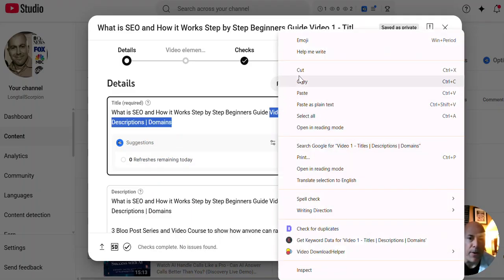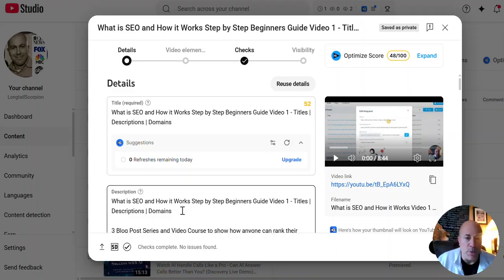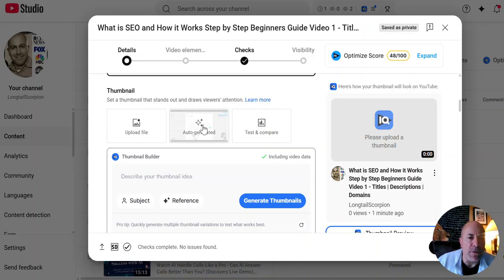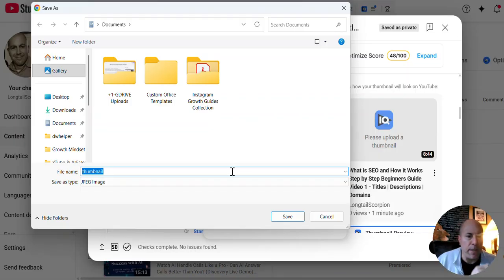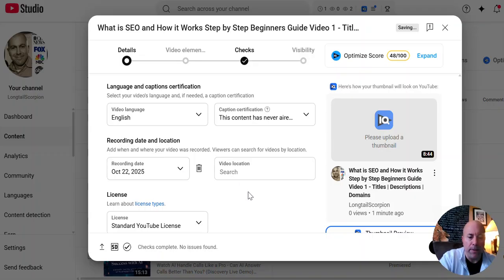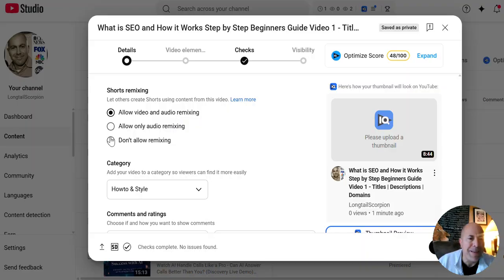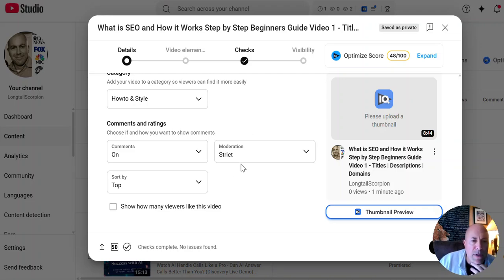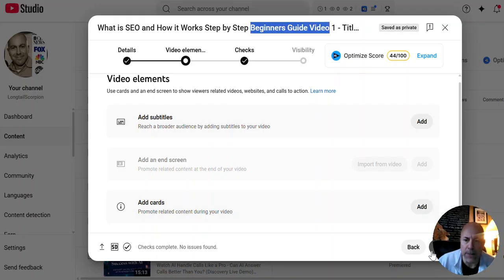What is SEO How it Works Step-by-Step Beginners Guide Video 7 - YouTube Video Uploads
What is SEO and How it Works Step by Step Beginners Guide Video 7 - YouTube Video Uploads

What is SEO and How it Works Step by Step Beginners Guide Videos
Go to longtailscorpion.com and sign up for the 30 day SEO E-course.

3 Blog Post Series and Video Course to show how anyone can rank their webpages for a primary and secondary keywords and how to add backlinks.

for the SEO E-course Newsletter

Viral Vaults Social Media Marketing Course with MRR: Instagram Growth Strategies and Principles

what is SEO and how it works step by step beginners guide
what is SEO and how it works beginners guide
what is SEO and how it works in digital marketing
SEO beginners guide
SEO guide for beginners YouTube
what is SEO and how it works with examples
Marketing Mastery Digital Marketing Course

3 Blog Post Series and Video Course to show how anyone can rank their webpages for a primary and secondary keywords and how to add backlinks.

What is SEO and How it Works Step by Step Beginners Guide Video Course